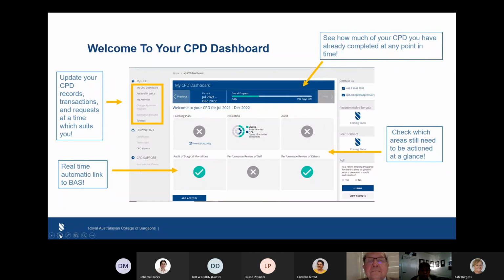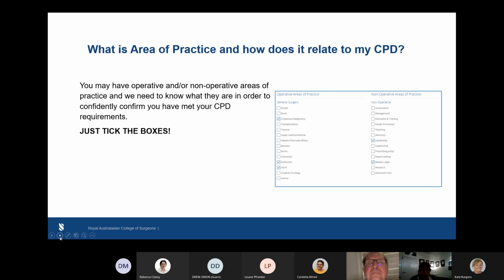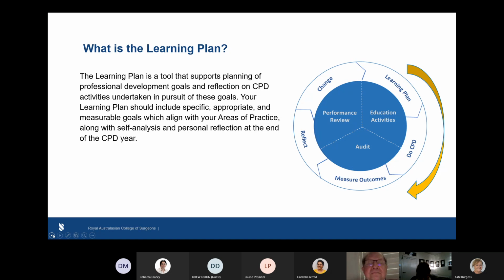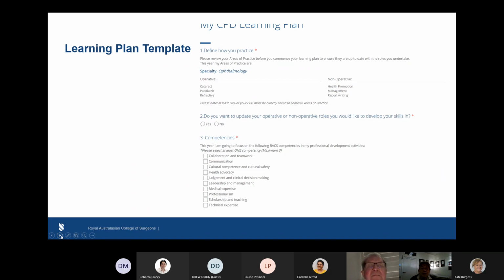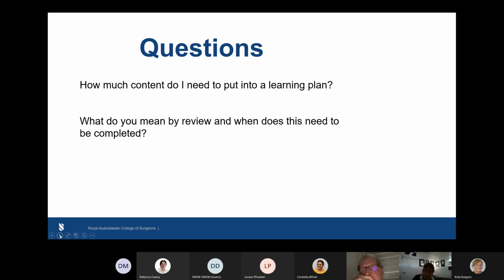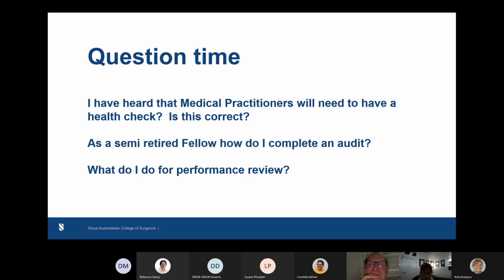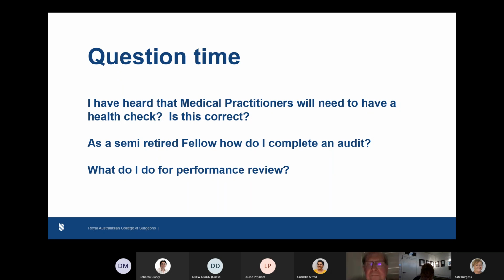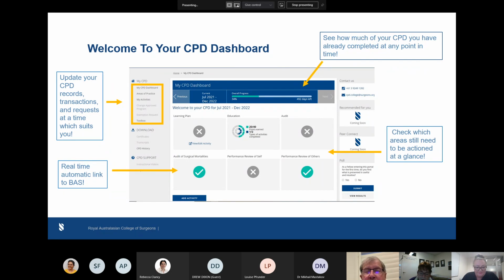CPD Program 2021 overview webinar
Associate Professor Kerin Fielding, Chair of the Professional Standards Committee provided an overview of the refreshed RACS CPD Program in this webinar.